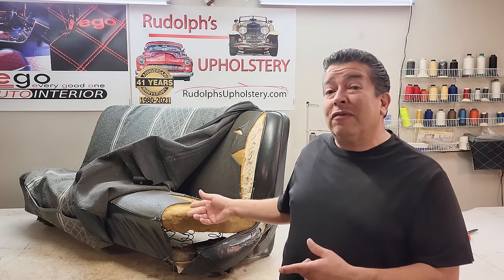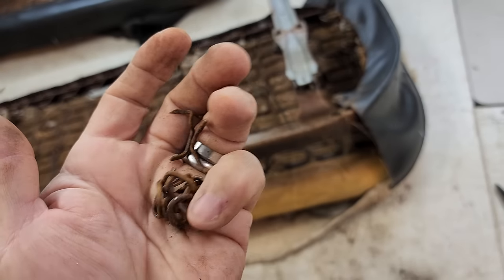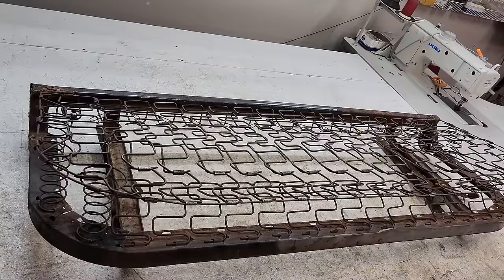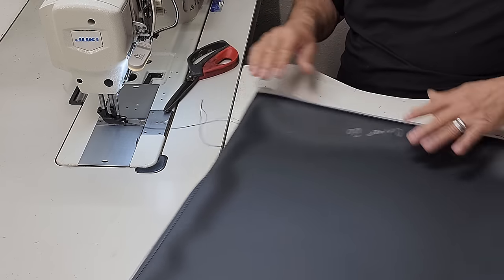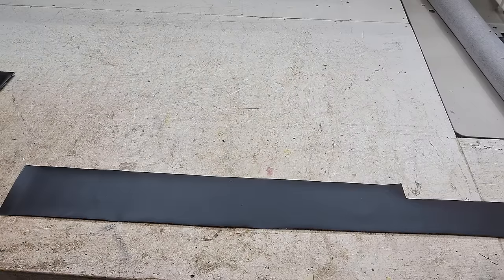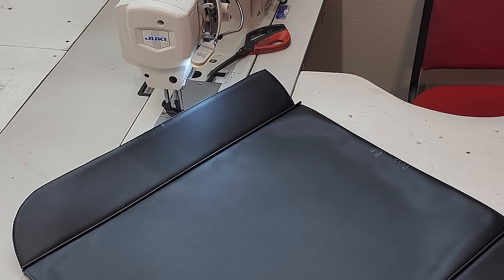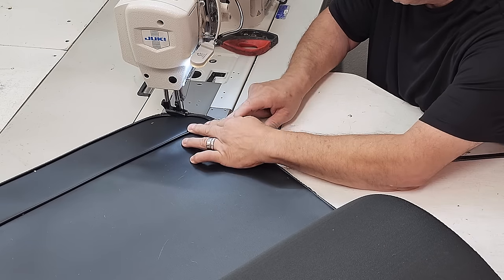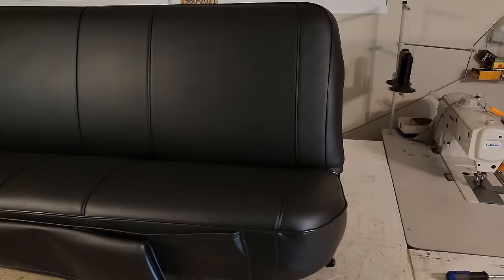How to old truck seat makeover for beginners upholstery DIY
Rudolphsupholstery.com
Featuring Techniques #82 #432 #5884 #889 #29 #71 #58 and 821
Hello! This is a video about How To DIY install new pad foam cushion and make a new replacement seat cover. repair seat cover upholstery for Chevy truck, Ford truck and Dodge pick up and work truck seats or most cars. For do it yourself beginners.

Today is the making of seat upholstery with many of the techniques I have used and developed after doing auto upholstery for up to 44 years at this point in my career! I have a working upholstery shop where I do something different every day. I am posting videos often. As ALWAYS, No sponsors were begged to for the making of this video. I paid for everything!